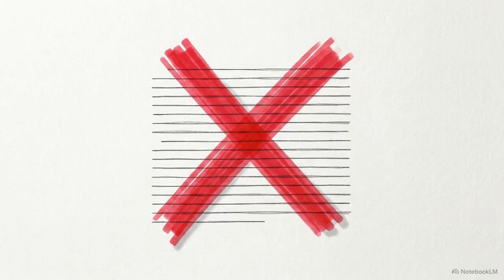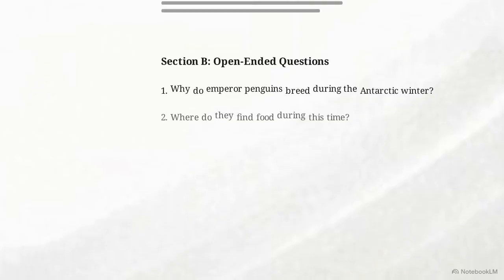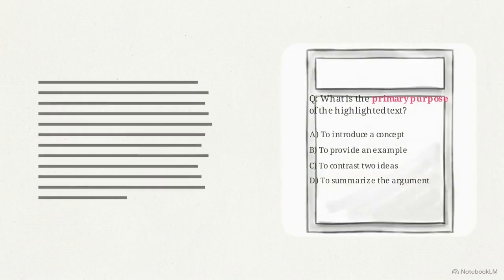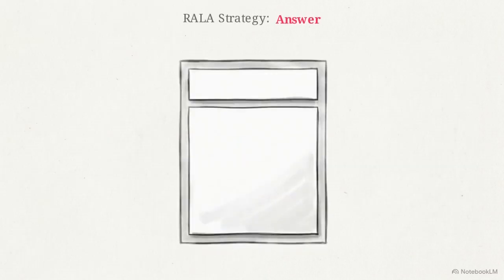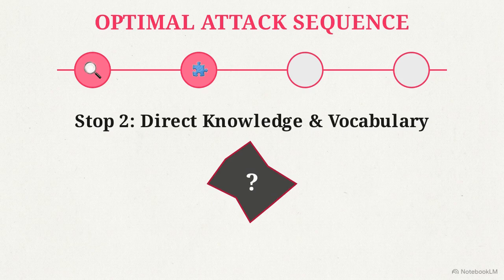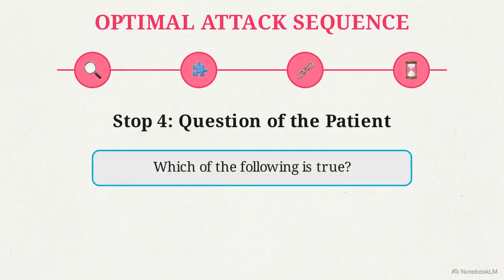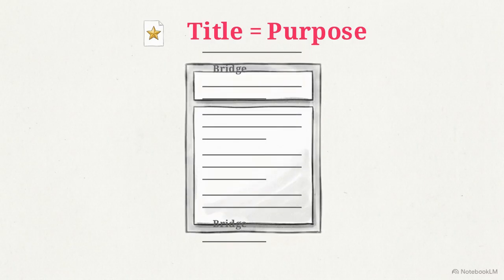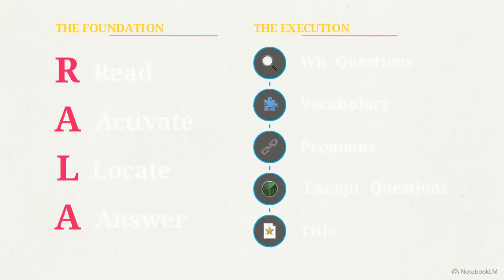The RALA Framework Hacking Reading Comprehension